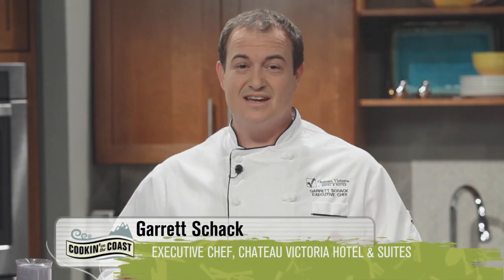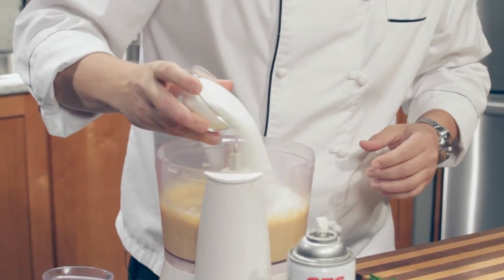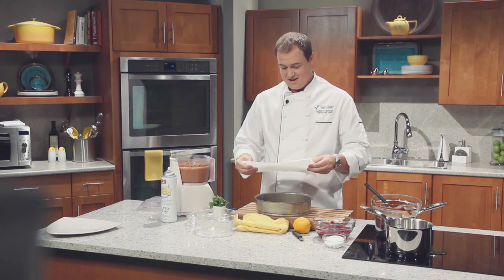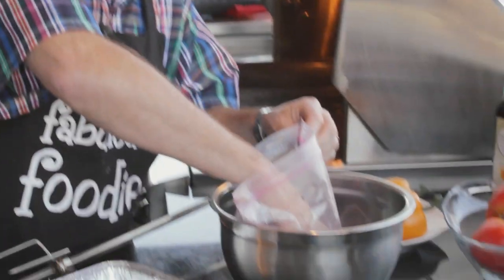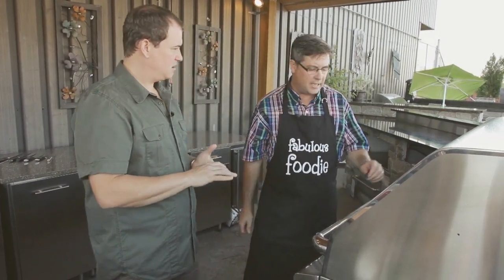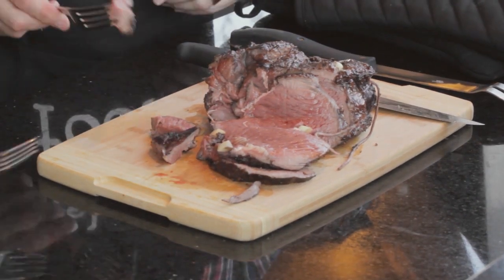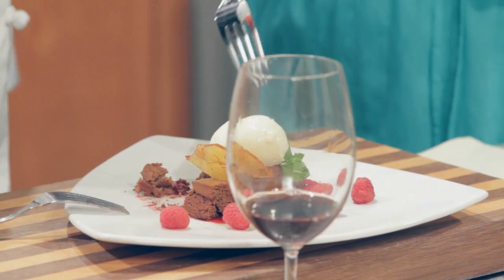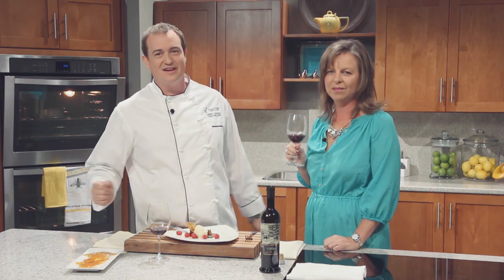COOKIN 106 GLUTEN FREE DESSERT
Chef Garret Schack prepares gluten free dessert episode a) chickpea chocolate cake and goes on the road to try some street food.